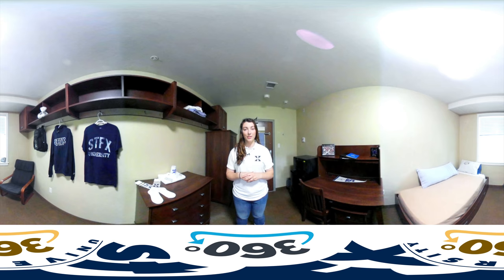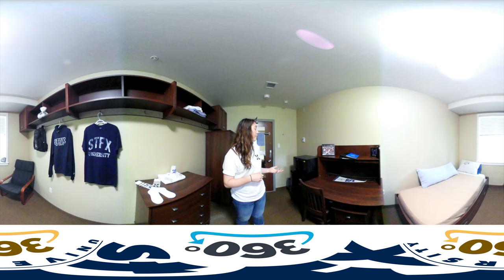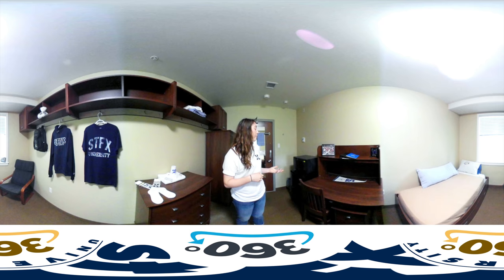Dorm Room 360 VR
Welcome to St FX  360 Virtual Campus Tour .
You may scroll around using a supported Browser or your cell phone.
For best quality Please Change default quality to HD 4K if available.